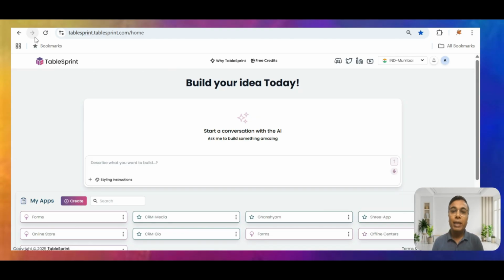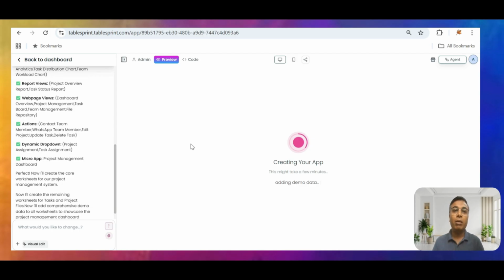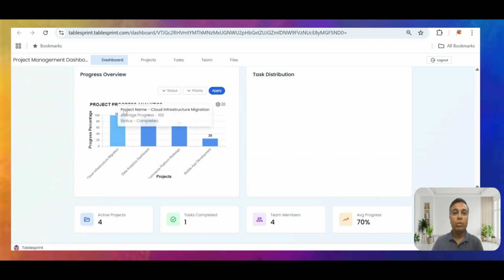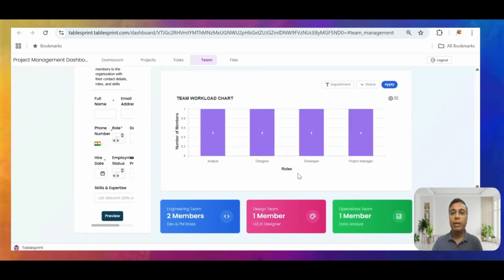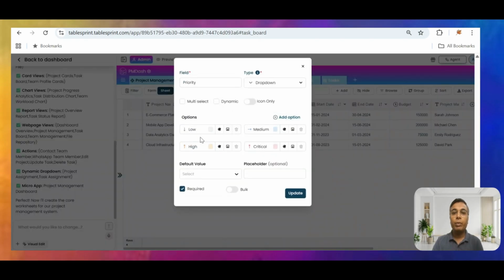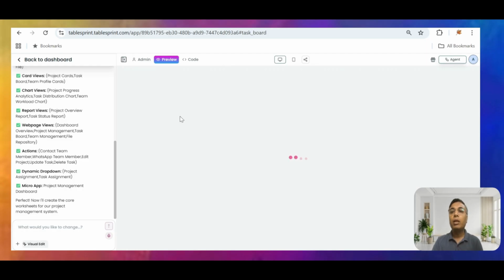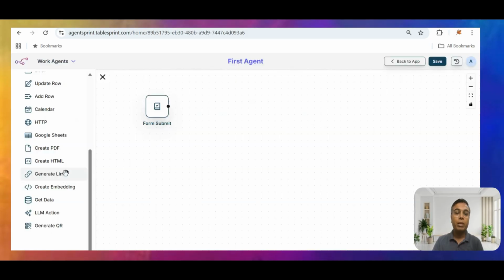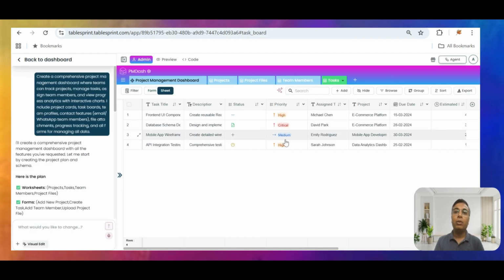Build an App Without Coding Using AI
Learn how to build an App using TableSprint AI App builder, a revolutionary AI app builder that allows you to create your own DIY apps without any prior coding knowledge. With TableSprint, you can leverage the power of AI automation to streamline your app development process, making it faster and more efficient.
So why wait? Start building your own App today with TableSprint AI App builder and take your web development skills to the next level.